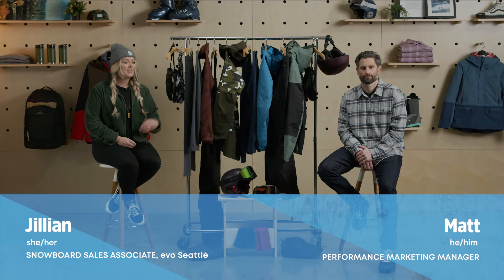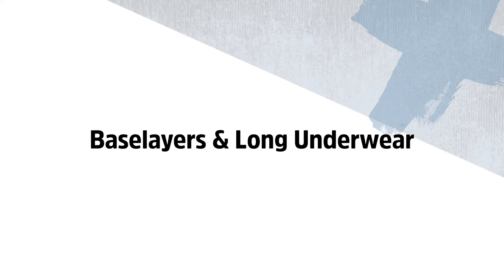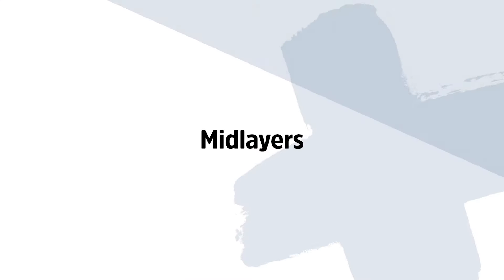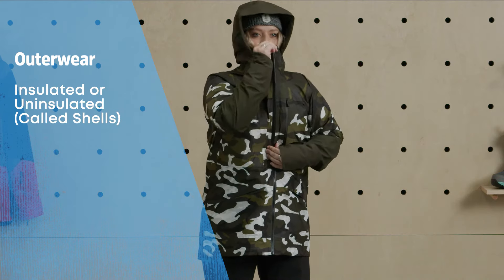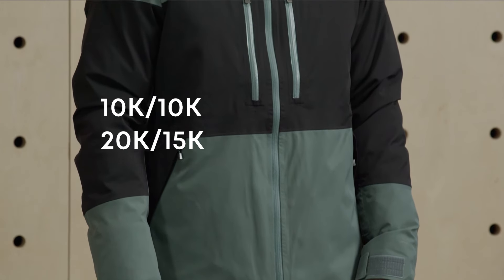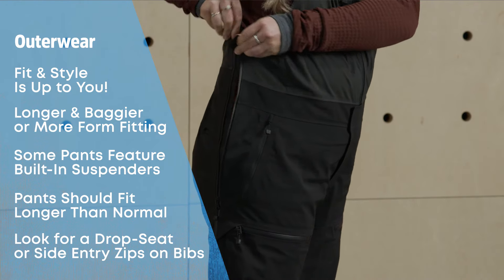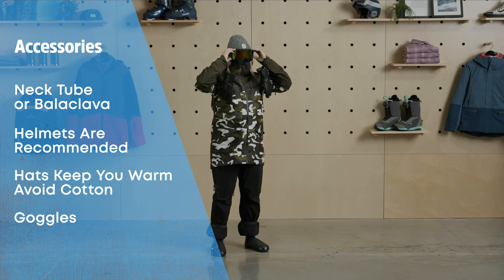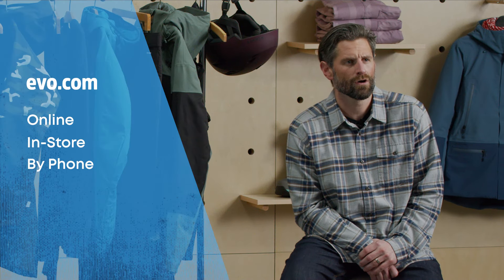What to Wear Skiing & Snowboarding - How to Dress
It’s easy to get caught up in the hype of exciting new snowboards and groundbreaking ski boots, but the biggest thing you can do to make your skiing or snowboarding experience better is to dial in how you dress for a day on the slopes. And for beginners just getting started, it’s even more important to be properly prepared - letting you focus on fun and learning rather than how cold or uncomfortable you are. Conditions on the mountain can change fast in the mountains and you need to be prepared for anything from high winds and freezing sleet to sun and slush. So we’ve put together this guide to help explain the higher-level concepts behind why we dress like we do in the mountains, as well as giving specific guidelines and examples of how to best dress for a day on the hill.

When you’re dressing for skiing or snowboarding, it’s important to start with a good base, then build up your layers depending on the conditions. The three main things your ski outfit needs to deal with are cold, wind, and moisture, both coming from the outside in the form of snow or rain, and from the inside in the form of perspiration. Skiing and snowboarding gear and clothing can be expensive, luckily, you might already have some layers in your closet that you can wear. Follow along and we’ll help you pick out the perfect layers that will help you stay warm and comfortable out on the mountain, so next time you’re getting ready to head to the slopes you can spend less time thinking about what to wear skiing or snowboarding and more time getting stoked to make some turns.